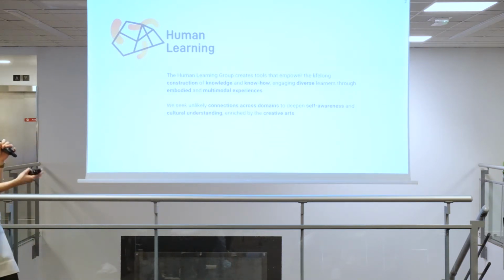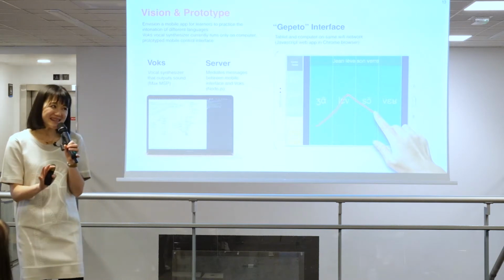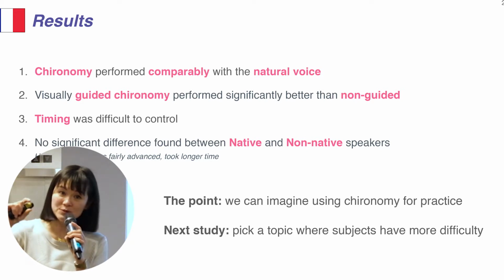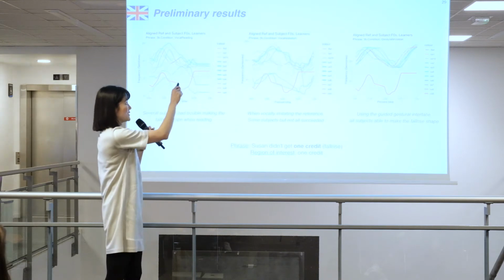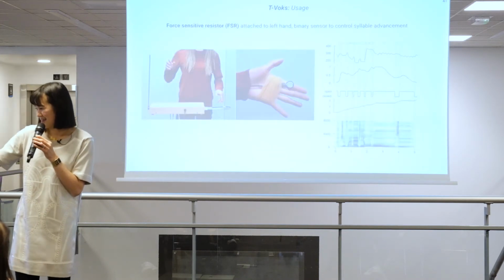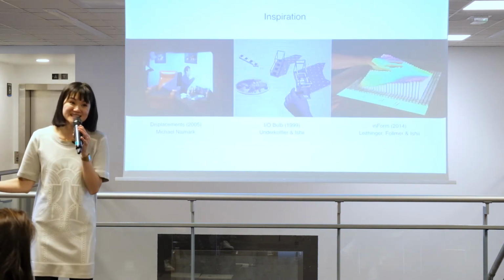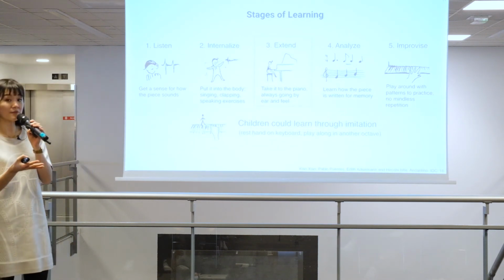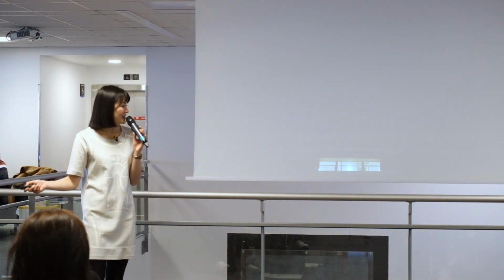Instant Futures Conference : Transdisciplinary Learning by Dr. Xiao XIAO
Instant Futures is a conference series hosted by De Vinci Innovation Center, where high-class researchers from all over the world share their ideas and vision of the future.

Xiao is a multimedia artist and researcher in interactive technologies. Xiao currently conducts research on an interface to help non-native speakers learn the melody of foreign languages using a gesture-controlled vocal synthesizer. Other recent projects include Minds in the Making, an interactive installation in a 4-story stairwell and Inventive Minds, a collection of essays about learning by the Artificial Intelligence pioneer Marvin Minsky, for which Xiao was co-editor and illustrator. Xiao’s work has been published in reputed international conferences and been featured on blogs, television shows, and magazines from around the world. In her spare time, Xiao experiments on her own learning processes through music, via the piano, theremin, ukulele, and voice.

In this episode Dr. XIAO presents her past projects from the MIT Media Lab on technologies for piano learning, her current work on language learning, artistic projects, as well and plans for future projects at DVIC. Drawing from Constructionist Learning ideas of Seymour Papert, the Tangible Bits vision of Hiroshi Ishii, and Xiao’s own experiences as a musician and multimedia artist, she leads the Human Learning Group and aims to create technologies that empower the lifelong construction of knowledge and know-how, engaging diverse learners through embodied and multimodal experiences.